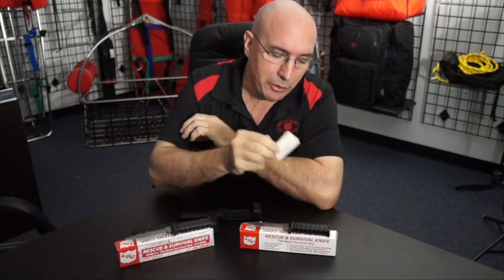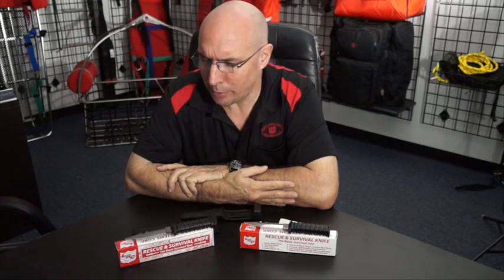Titanium Rescue and Survival Knife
This video is about Titanium Rescue and Survival Knife